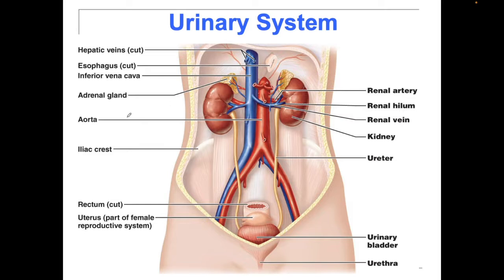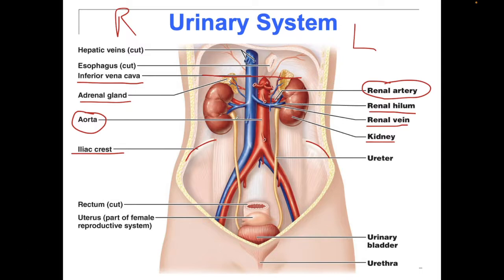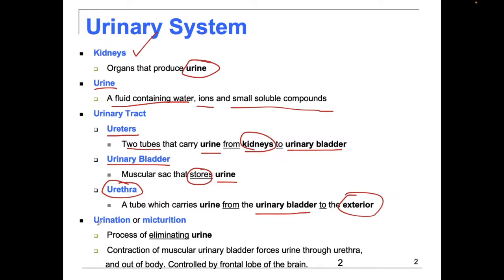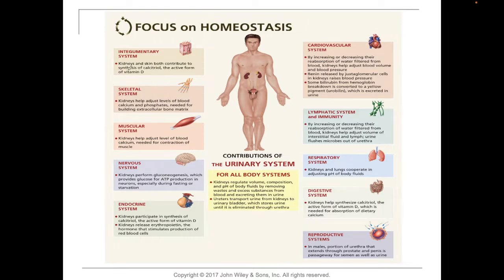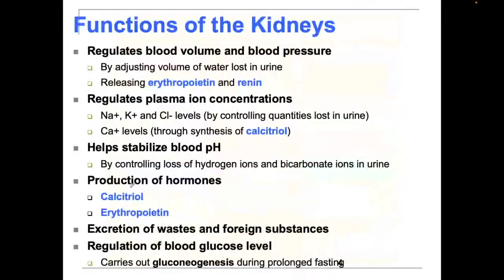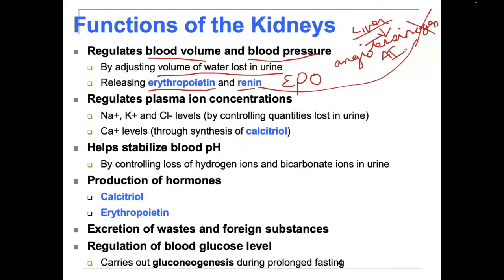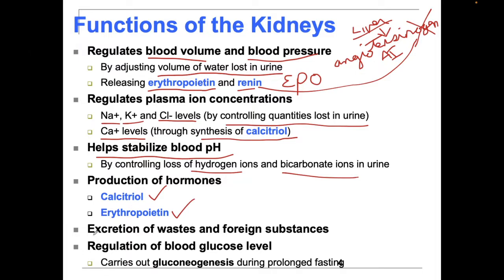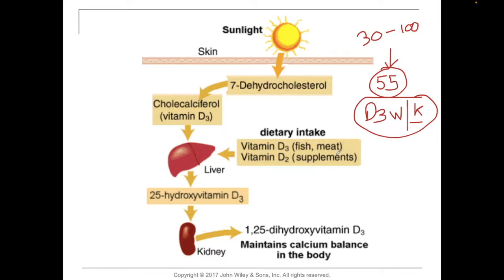Urinary System introduction